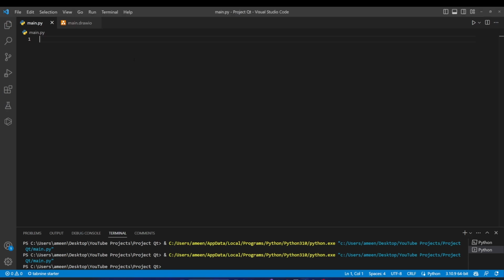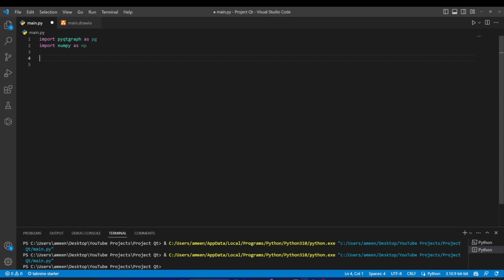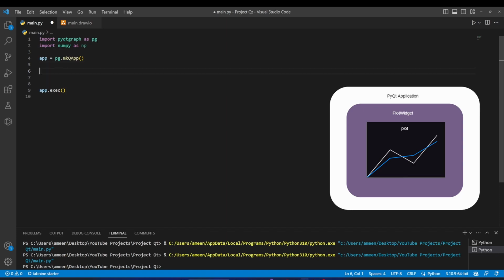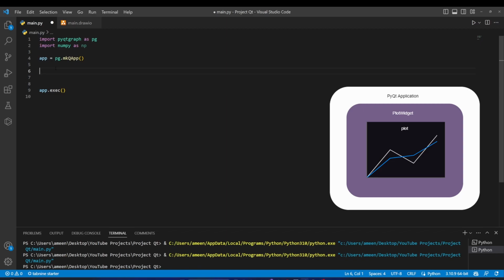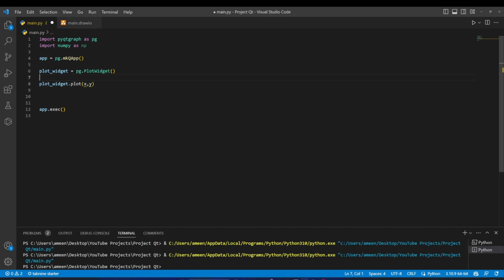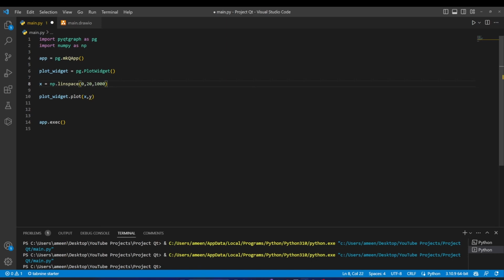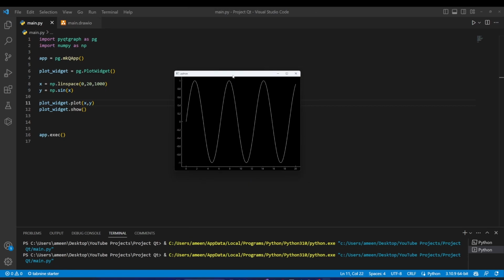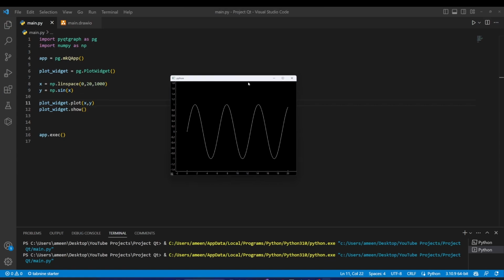PyQtGraph Quick Tutorial #1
This is a quick tutorial about Pyqtgraph. PyQtGraph is a graphics and plotting library built on top of the PyQt library. It provides a fast and efficient way to create real-time data visualization and analysis applications using Python.

About me: I am medical IT student, currently doing my masters in Austria, i am using this YT channel to showcase some of my recent work/projects, with this video i just want to experiment to see if i could help some people with certain topics.